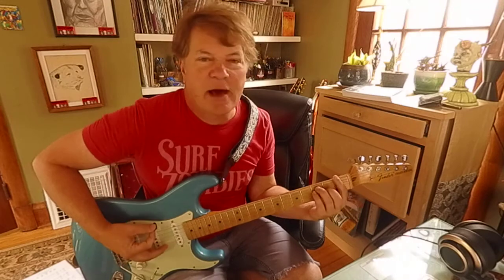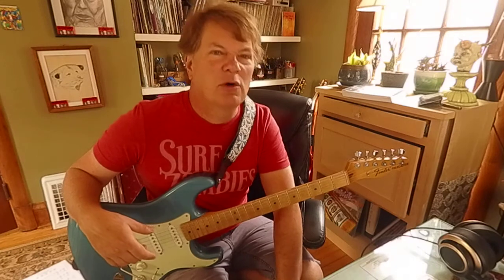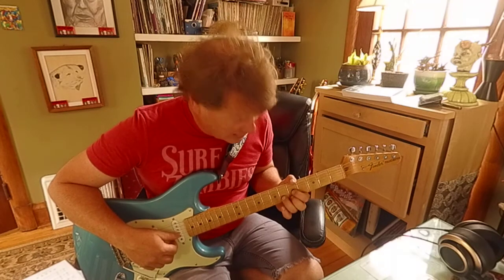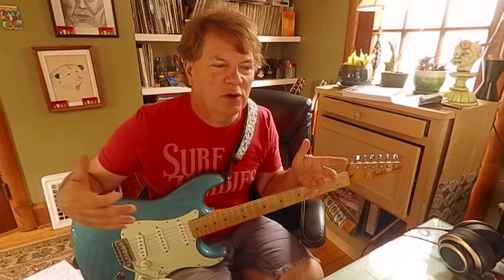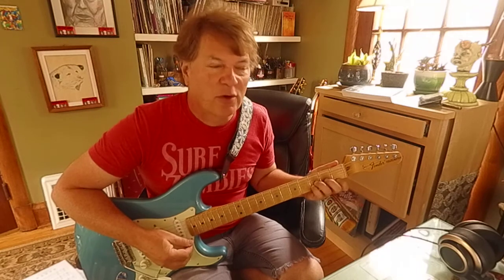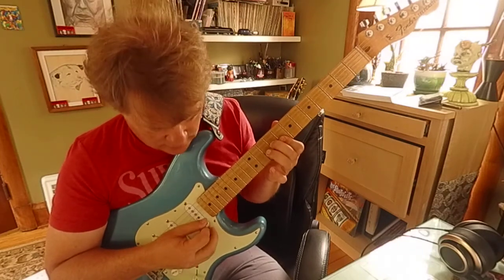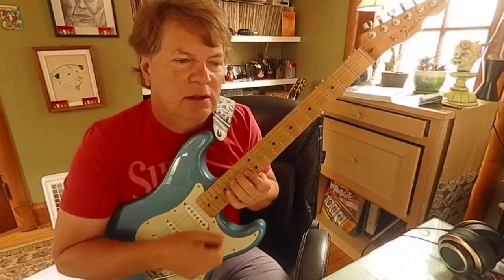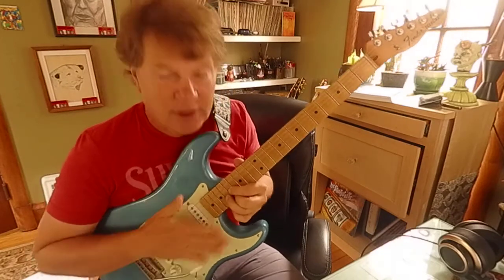Adding more Chord Shapes to the F Shape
There are many more small chord shapes to add to the F shape. These are all Major. We can do minor, dominant 7th, major 7th, 6ths, 9ths, and many others for now, I'd like you to concentrate on major chord shapes moved up the neck in all 12 keys.  Highly useful for constructing melodic solos or supportive parts in a band. A nice alternative to grinding away and big fat chords, which is also an awesome thing.